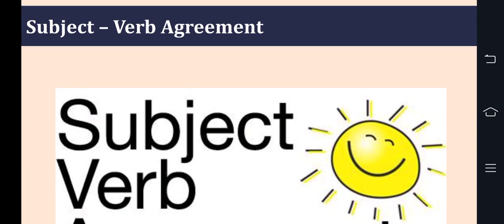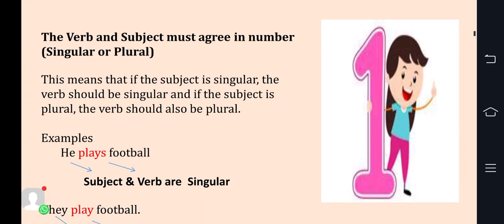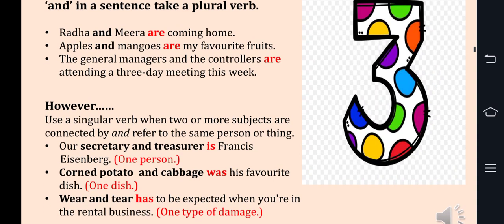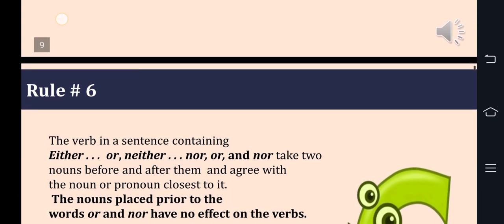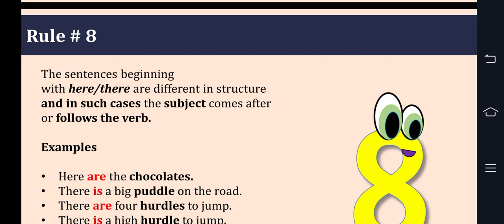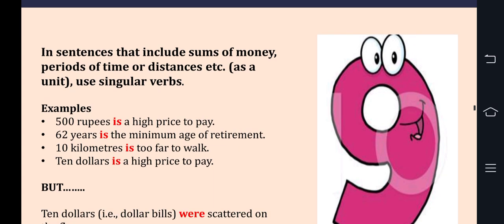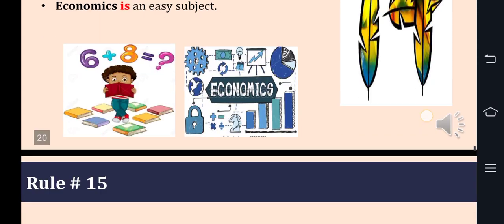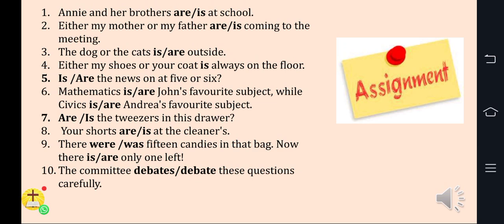Subject Verb Agreement